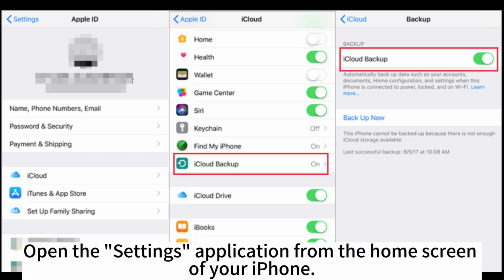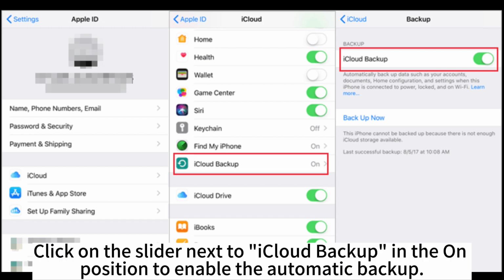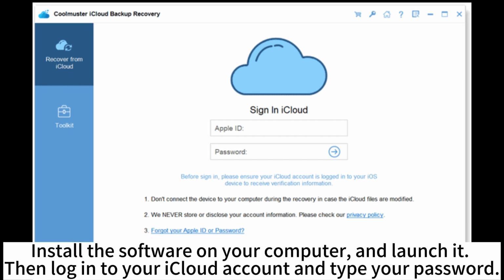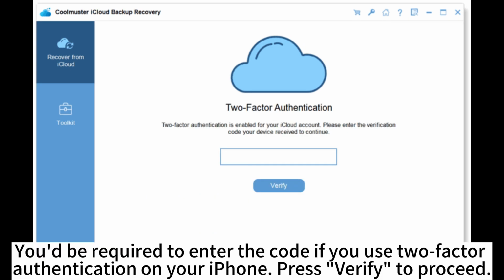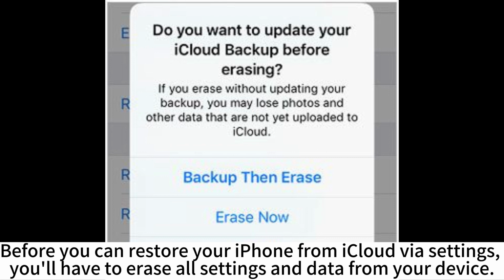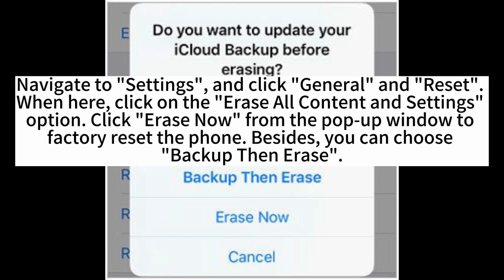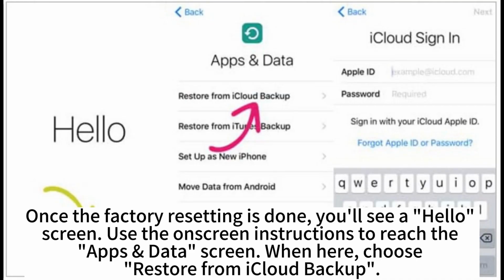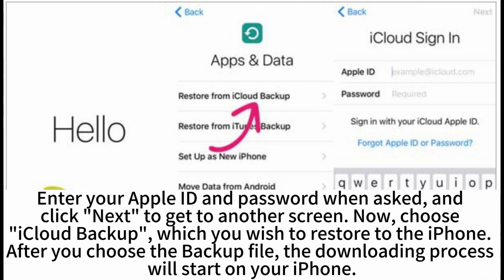How to Back Up iPhone to iCloud and Restore iPhone from iCloud Backup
Are you looking to back up the important files stored on your iPhone? Learn how to back up your iPhone to iCloud and the easiest way to restore it from this video.